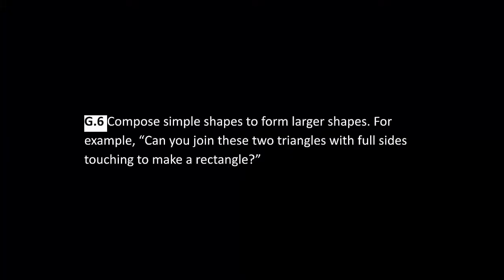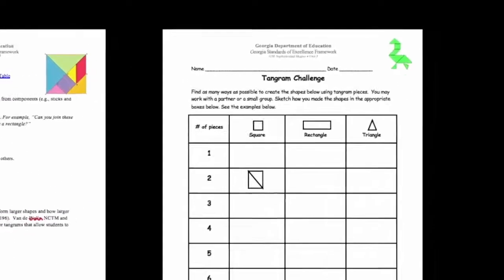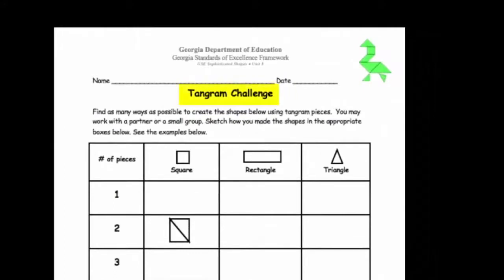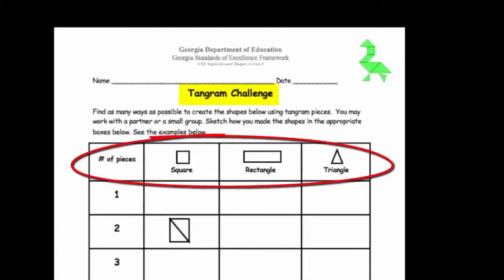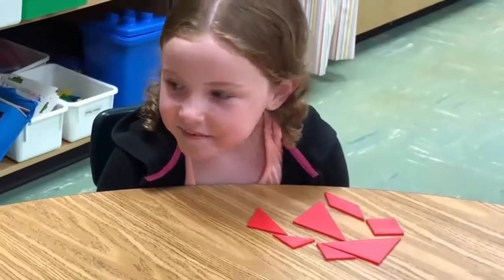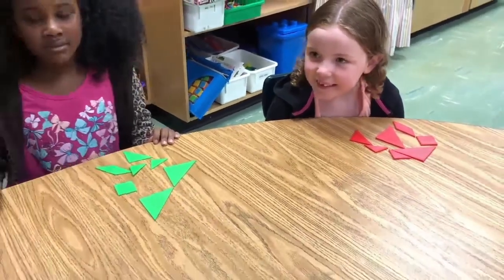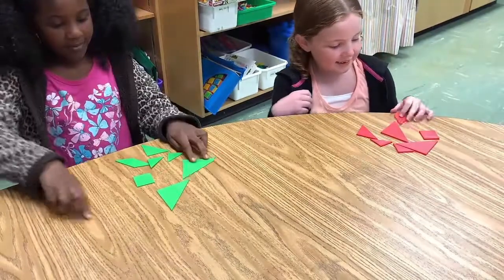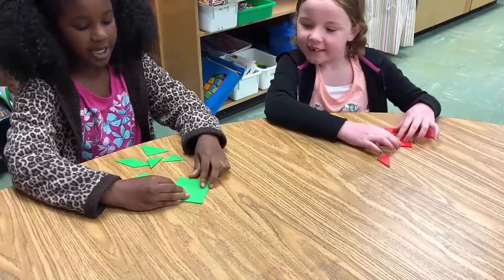MGSEK G 6